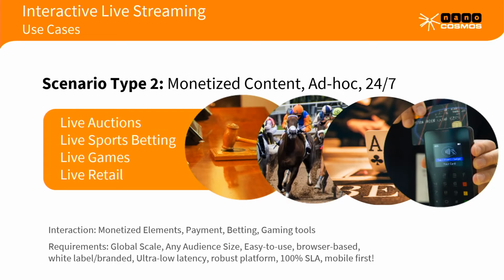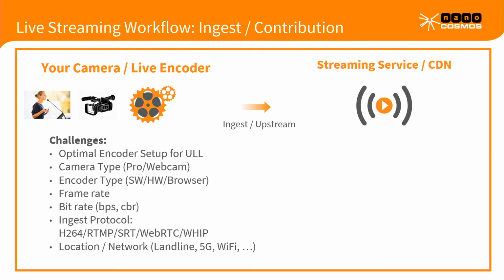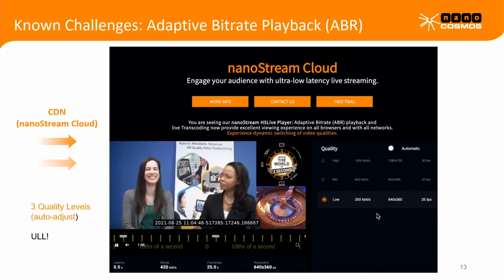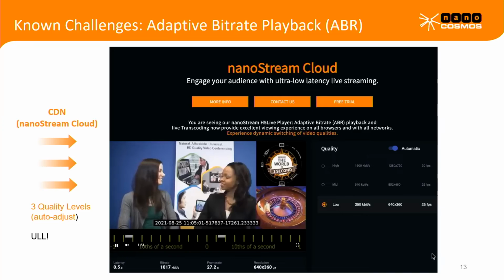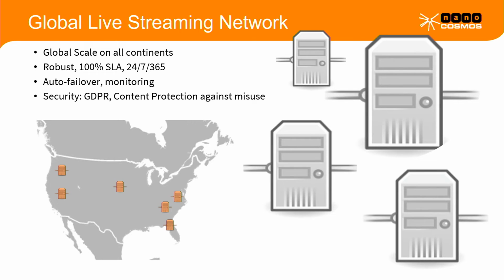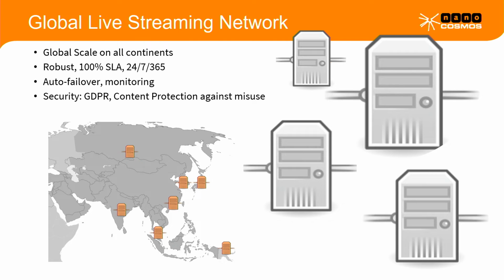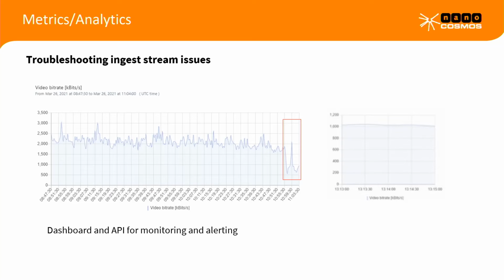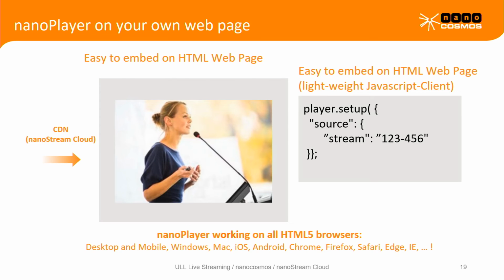CMIP PRESENTATION DAY 1 What is interactive live streaming and how does it respond to the increased